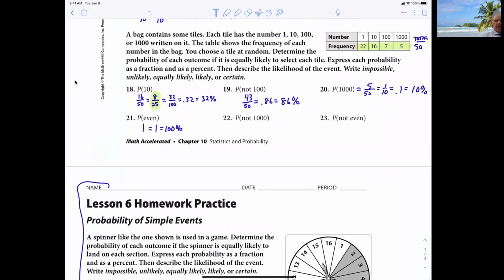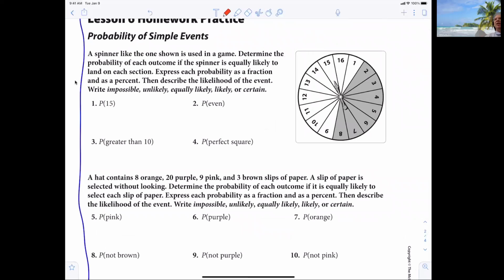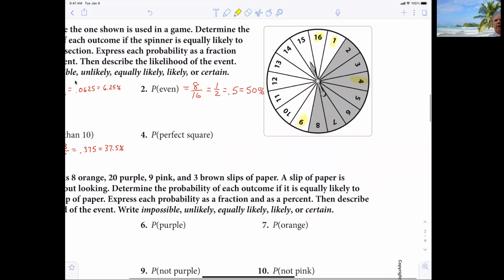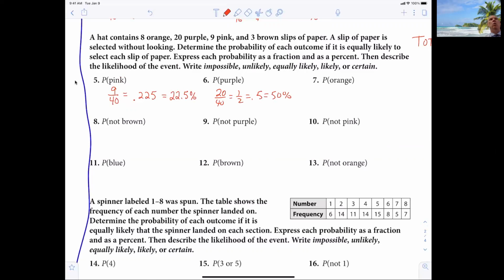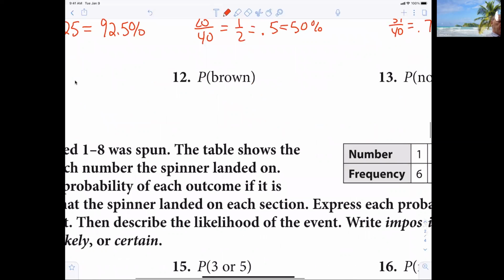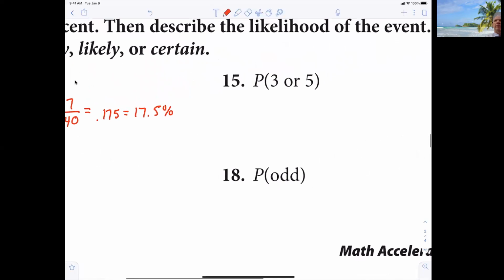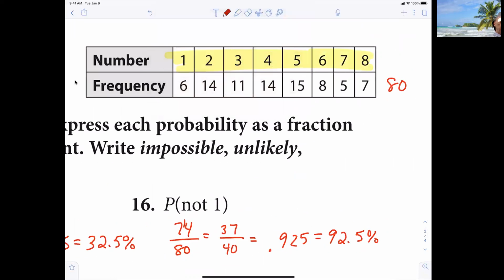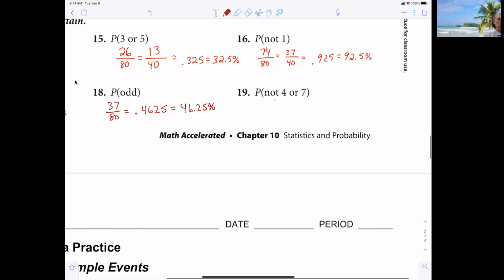Pre-Algebra Section 10-6 worksheet #2